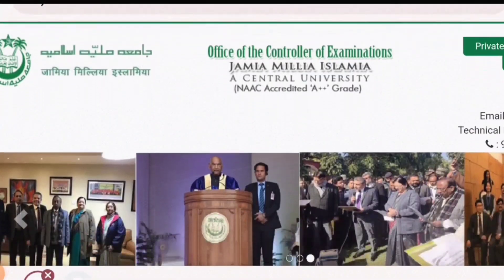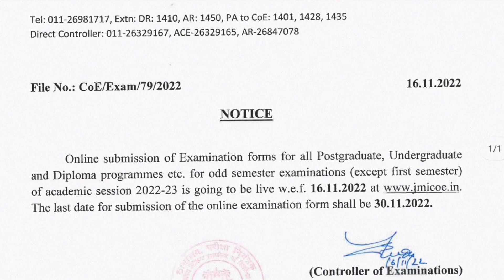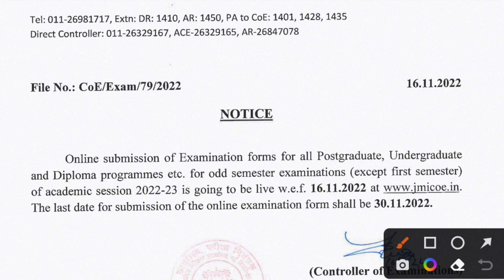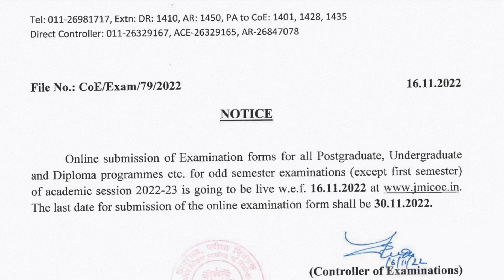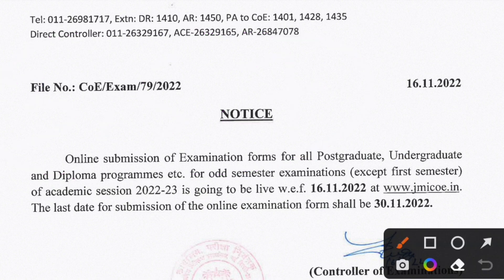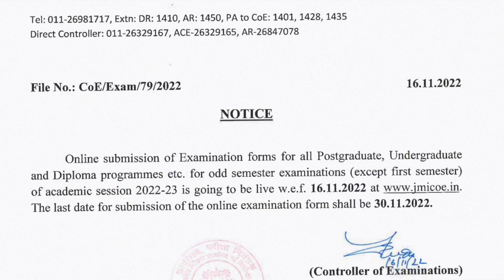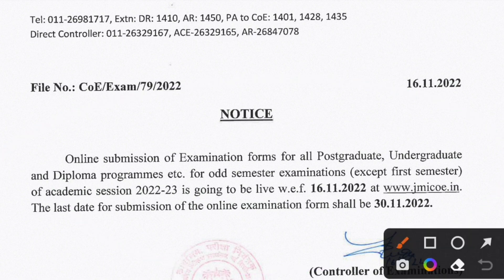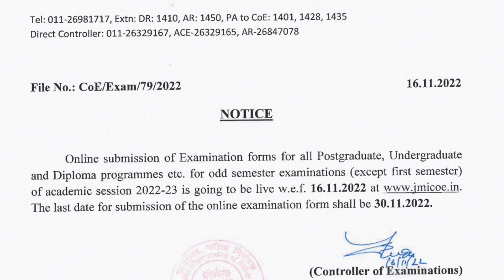Jamia Millia Islamia Today's Important Notice🔥|| JMI Examination Notice 2022-23.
Jamia Millia Islamia Today's Important Notice.JMI Examination Notice 2022-23.Jamia Millia Islamia Odd Semester Examination Notice.

Join Telegram Channel for
the Result (Pdf) & Updates- Way2Heal